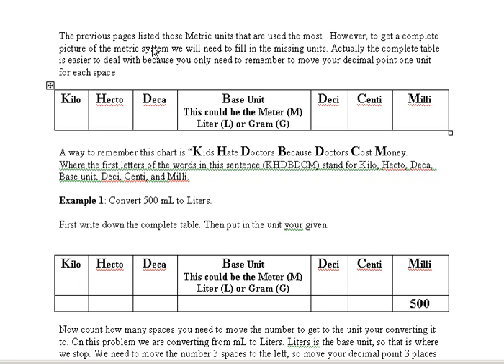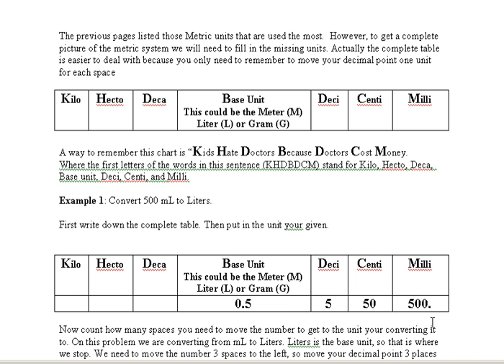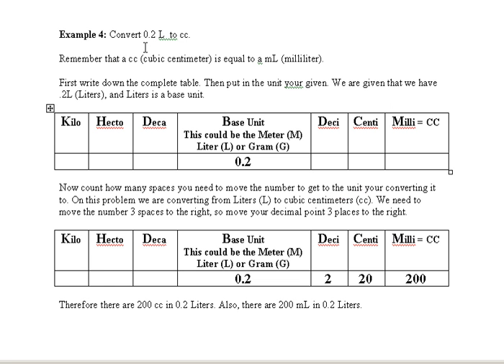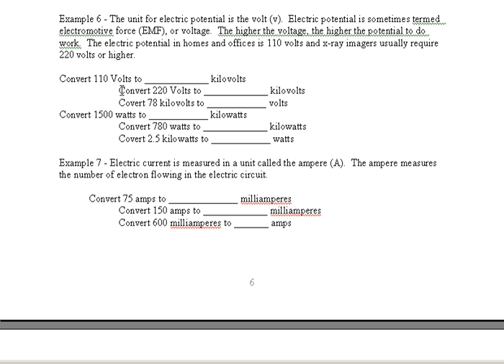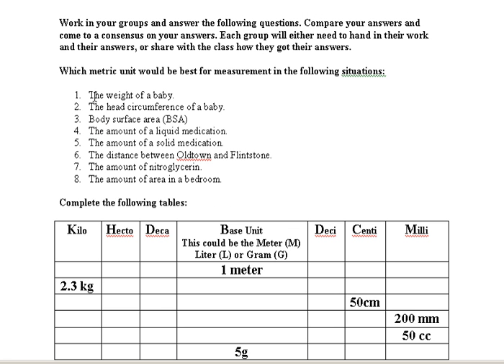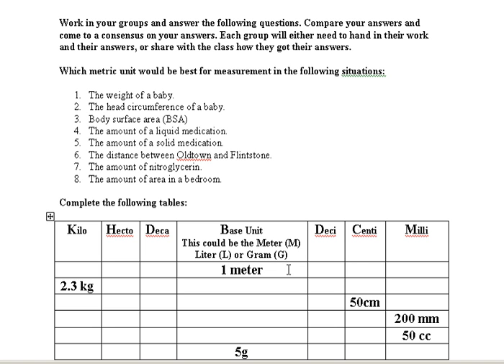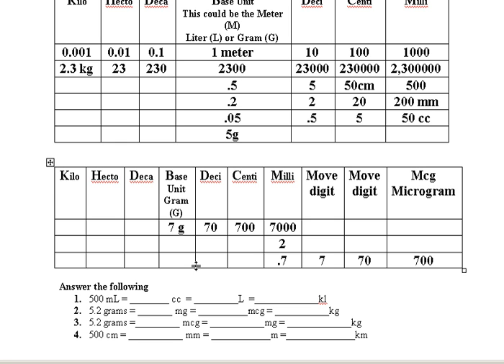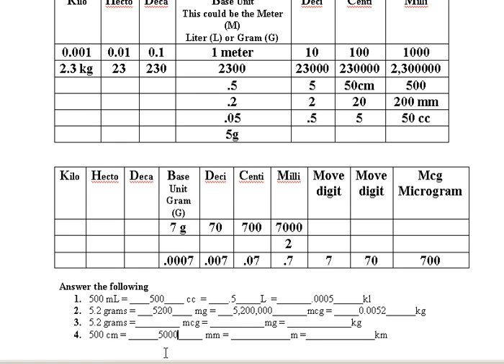Metric system part 2